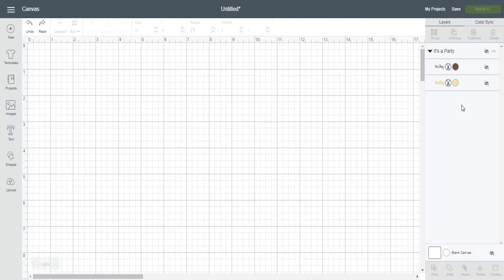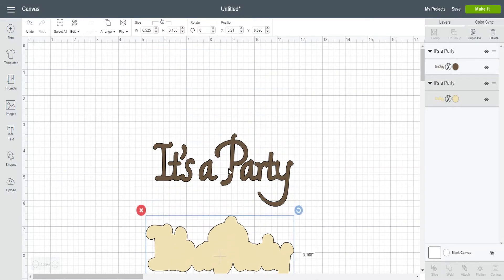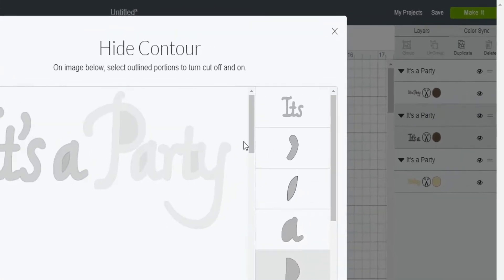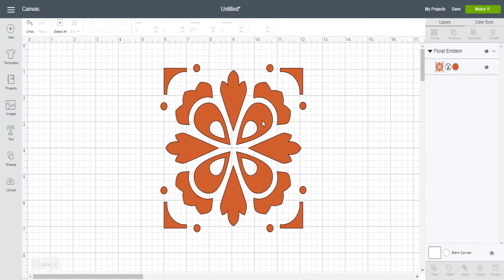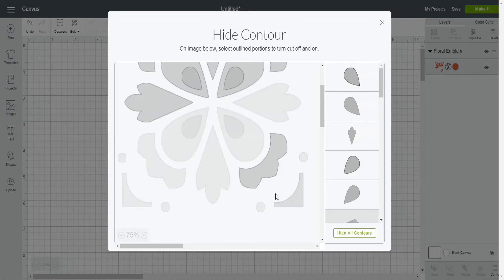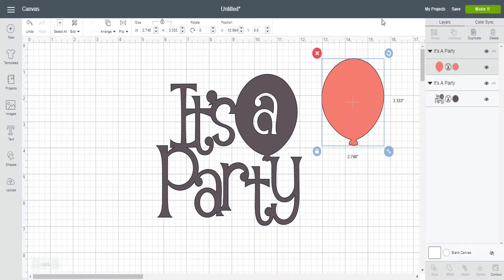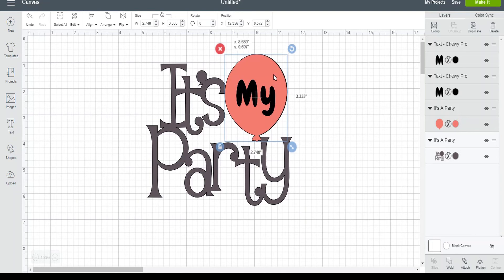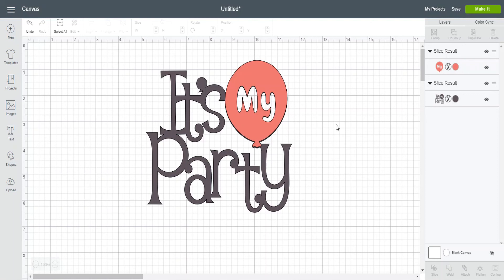Using the Contour Feature in Cricut Design Space - Cricut Design Space Contour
In this tutorial I am going to show you how to use the Contour Feature in Cricut Design Space. The Contour Feature allows you to remove part of an image. In these examples I will show you my reasons to edit an image and some fun ways to make it your own. Thanks, and have a great day! ~ Mike

FB GROUP: THE CRAFTY CUTTING CREW